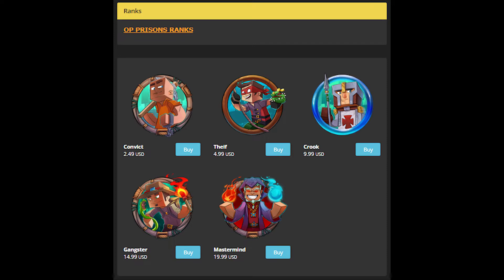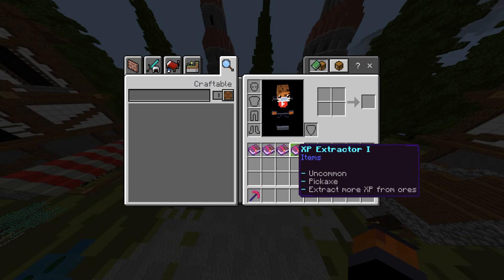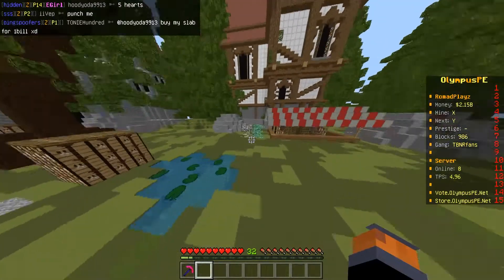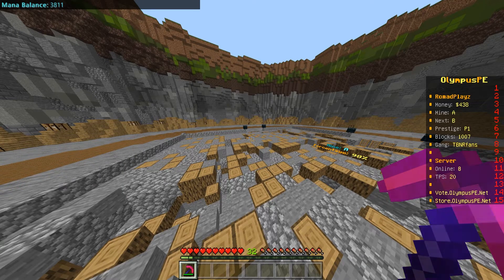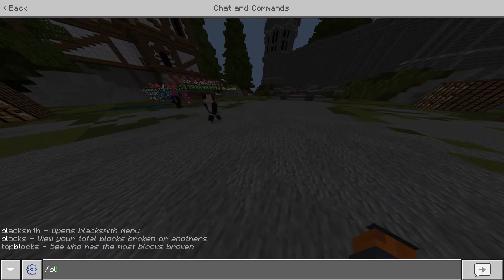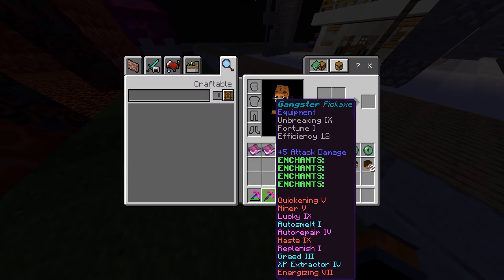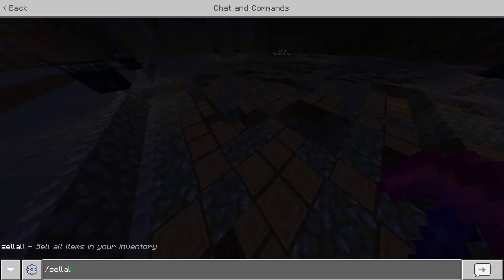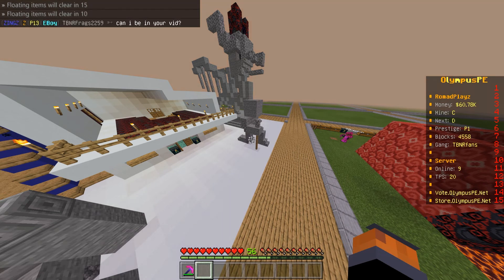*BEST* OP Prisons Server || Giveaway!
Welcome guys to another video! Today I show off a new prison server with awesome custom features!!

IGNORE EVERYTHING BELOW!
Astral
Fps booster
texturepack
client
mcpe
best mcpe client
Thumbnail
uhc
olympus
best prison server
op prisons
uhc bedrock
best uhc server
best server
hcf
Mcpe
Shader
Shaders
mcpe shaders,
mcpe afk fish farm ios,
mcpe anarchy realm,
mcpe adventure maps,
mcpe animals addon,
mcpe bedwars,
mcpe best addons,
mcpe beta,
mcpe best shaders,
mcpe badlion client,
mcpe best seeds,
mcpe best mods,
mcpe blaze farm,
mcpe capes,
mcpe crazy craft,
mcpe creeper farm,
mcpe client,
mcpe capes ios,
mcpe commands,
mcpe controller,
mcpe cow farm,
dragon block c mcpe,
Achievement hunter
achievements
how to get hacks
horion hacks
minecraft hacks
addon naruto c mcpe,
mod naruto c mcpe,
server naruto c mcpe,
dragon ball c mcpe,
servidor naruto c mcpe,
naruto block c mcpe,
mcpe duplication glitch,
mcpe dragon,
mcpe duplication glitch 2020,
mcpe default edit,
mcpe dragon addon,
mcpe dating servers,
mcpe demo,
mcpe diamond farm,
mcpe d pad,
mcpe d day,
mcpe 4d skin,
mcpe dl,
mcpe d.g2,
mcpe elevator,
mcpe enderman farm,
mcpe elytra,
mcpe evolution,
mcpe elytra launcher,
mcpe ep 1,
mcpe education edition,
mcpe eggwars,
mcpe factions,
mcpe farms,
mcpe fish farm,
mcpe flying machine,
mcpe factions server 2020,
mcpe faithful texture pack,
mcpe furniture mod,
mcpe faithful pvp texture pack,
fmcpe mod,
fmcpe one block map,
fmcpe unblocked,
mcpe skyblock,
mcpe gold farm,
mcpe glitches,
mcpe gaming,
mcpe guardian farm,
mcpe gameplay,
mcpe gun addon,
mcpe gta server,
mcpe hacks,
mcpe house,
mcpe hypixel,
mcpe hacks ios,
mcpe hcf,
mcpe how to download maps,
mcpe herobrine,
mr h mcpe,
mcpe item sorter,
mcpe iron farm 1.15,
mcpe ios hack,
mcpe invisible skin,
mcpe infinity room,
mcpe jurassic craft,
mcpe jump bridge,
mcpe kitpvp,
mcpe keystrokes,
mcpe kitpvp servers,
mcpe kitpvp map download,
mcpe kill aura,
mcpe minecraft,
mcpe lite,
mcpe live,
mcpe mods ios,
mcpe nether update,
mcpe new update,
mcpe npc,
mcpe netherite,
mcpe npc addon,
mcpe nether update addon,
mcpe nether update download,
mcpe hide n seek,
mcpe hide n seek map,
mcpe optifine,
mcpe op factions,
mcpe op prisons,
mcpe on pc,
mcpe one block skyblock,
mcpe old,
mcpe optifine zoom,
mcpe pvp,
mcpe prison server,
mcpe pvp server,
mcpe pvp tips,
mcpe pvp texture pack fps boost,
mcpe pvp pack,
mcpe redstone,
mcpe realms,
mcpe rtx,
mcpe raid farm,
mcpe rlcraft,
mcpe ray tracing,
mcpe roleplay addons,
mcpe rp,
dragon ball r mcpe,
mcpe survival,
mcpe seeds,
mcpe survival server,
mcpe skyblock server,
mcpe shaders 1.14,
mcpe toolbox,
mcpe texture packs pvp,
mcpe tree farm,
mcpe trailer,
mcpe toolbox ios,
mcpe texture packs 1.14,
mcpe uhc,
mcpe uhc server,
mcpe update,
mcpe uhc server ip,
mcpe useful addons,
mcpe ultra shaders,
mcpe update 1.16,
mcpe v 1.16,
mcpe v 1.14.1,
mcpe v terbaru,
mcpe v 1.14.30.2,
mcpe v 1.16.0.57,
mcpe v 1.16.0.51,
mcpe weapons addon,
mcpe w tap,
gramy w mcpe,
serwery w mcpe,
mcpe xp farm,
mcpe xray,
mcpe xp glitch,
mcpe xbox,
mcpe xray glitch,
mcpe xray texture pack 1.14,
mcpe xray texture pack ios,
mcpe xray mod,
x ray mcpe,
x ray mcpe texture pack,
x ray mcpe 1.14,
x ray glitch mcpe,
mcpe youtubers servers,
mcpe youtuber realm,
mcpe 0,
mcpe 0.8 0 apk download,
mcpe 1.14.60 apk,
mcpe 1.14.1 apk,
mcpe 1.14.30 apk,
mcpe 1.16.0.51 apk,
mcpe 1.14 shaders,
mcpe 1.16 update,
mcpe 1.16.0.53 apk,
mcpe 1.16 beta,
minecraft mcpe ep 1,
minecraft ep 1 mcpe,
mcpe roleplay ep 1,
mcpe factions ep 1,
mcpe survival ep 1,
mcpe 2x2 piston door,
mcpe 2x2 flush piston door,
mcpe 2020 servers,
mcpe 256x pvp pack,
mcpe 2 way flying machine,
mcpe 2014,
fnaf 2 mcpe,
dragon mounts 2 mcpe,
fnaf 2 mcpe map,
frozen 2 mcpe,
city life 2 mcpe,
stoneblock 2 mcpe,
edge shaders 2 mcpe,
skyblock 2 mcpe,
mcpe 3d skins,
mcpe 3x3 piston door,
mcpe 3d,
mcpe 32x pvp texture pack,
mcpe 3d texture pack,